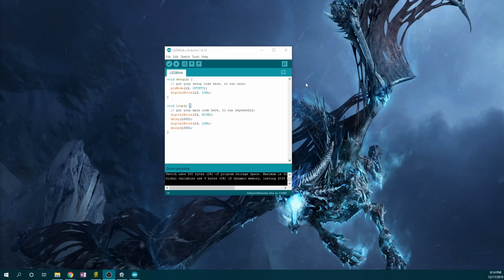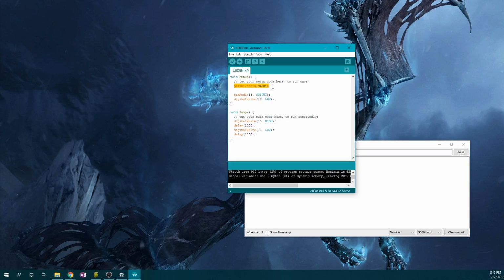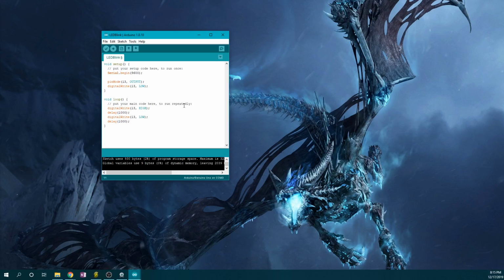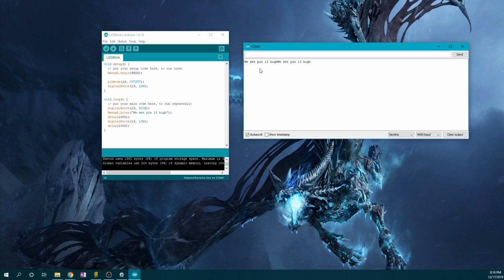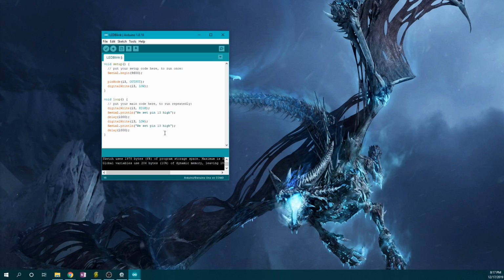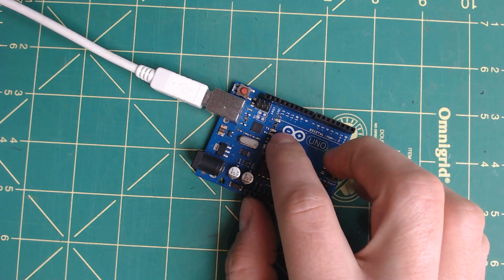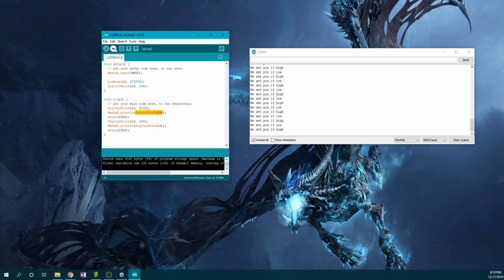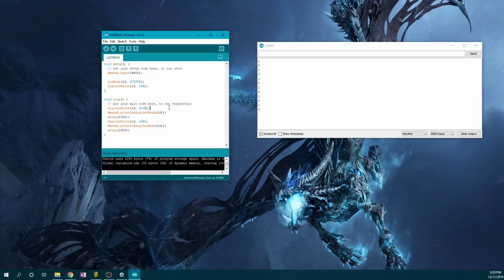Arduino Uno Serial Monitor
This is a quick demonstration regarding the Arduino Uno's Serial Monitor. This can be used to troubleshoot different parts of code. It is a very helpful tool when using the Arduino.